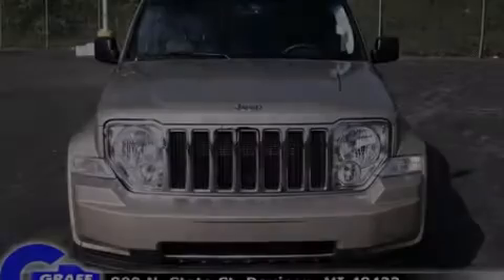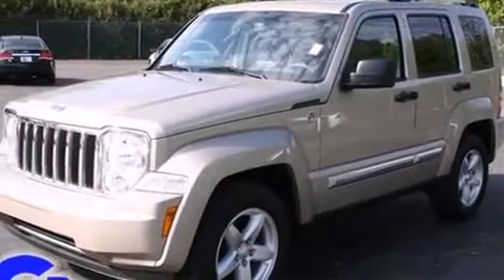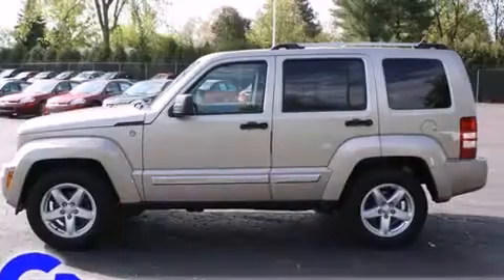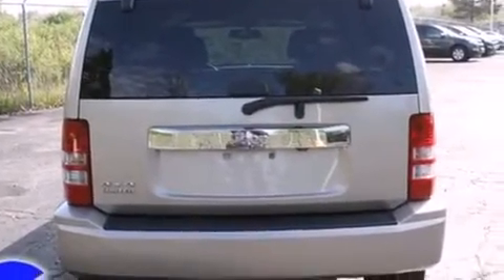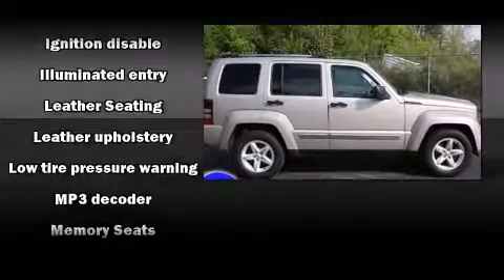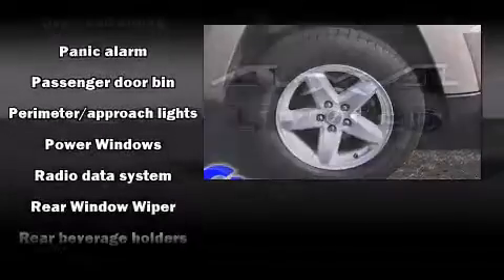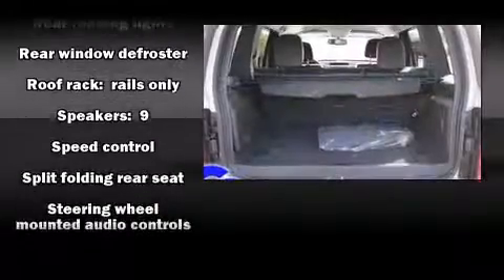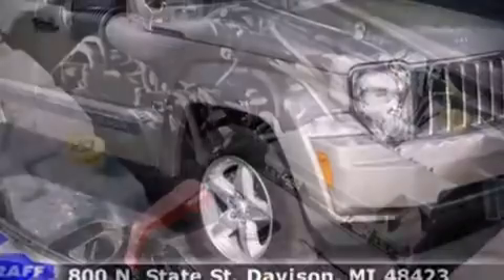2011 Jeep Liberty near Linden, Michigan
Check out this 2011 Jeep Liberty has the sought after Limited Edition trim! This 2011 Liberty is located near Linden, Michigan.   This vehicle has around 38K, and comes with a five day/150 exchange policy.  This 2011 Liberty is a one owner SUV as reported by an AutoCheck Report.  A few of the hot options are: am/fm radio, cd player, front bucket seats, speed control, leather seats and limited edition.  This show room ready 2011 Liberty is a great find!  The bronze star pearlcoat paint is in fantastic condition and the black leather interior appears to be smoke free.  Come on down and take this SUV for a test drive, the engine sounds great and you'll love the silky smooth transmission.
    Hank Graff Chevrolet Davison
    Address:
    800 N. State St.